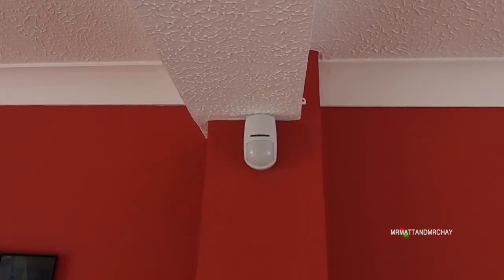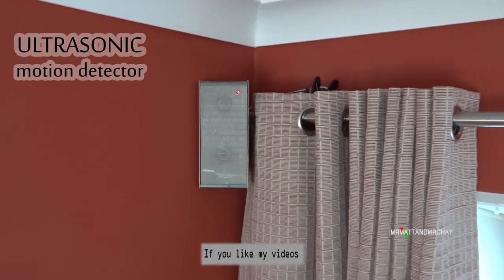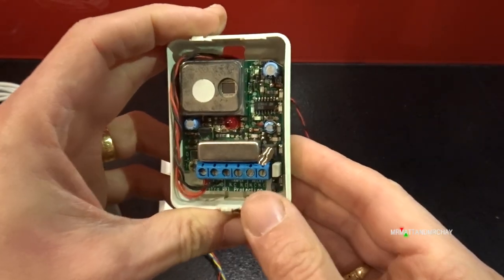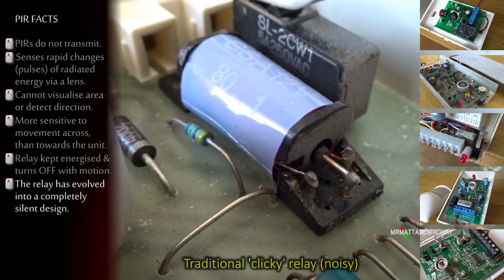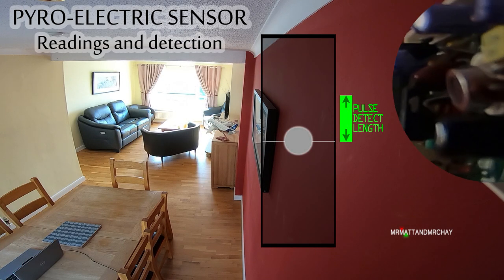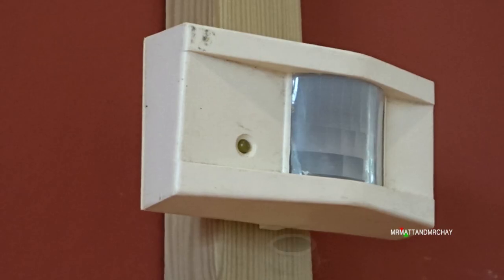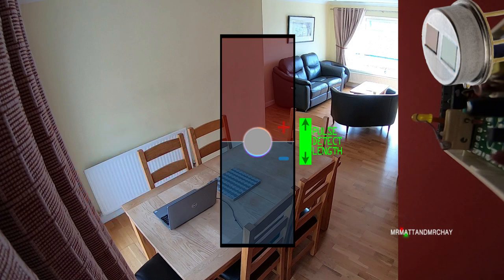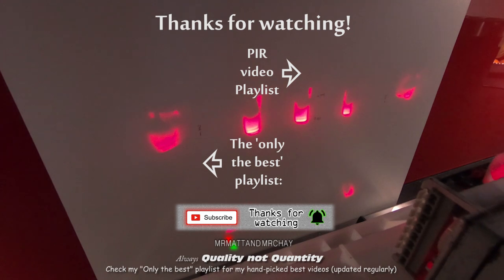PIR motion detector - HOW IT WORKS (easy to understand)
For 40 YEARS I've been working with PIRs.  Ever wondered what they can actually see?
Explained so that ANYONE can understand it, it's another QUALITY video from the mrmattandmrchay channel.
NOTE: PIR PLAYLIST IS NOT COMPLETE (mentioned at end of video) - more PIR examination videos almost ready for upload!
Please give us a 'like', thank you! :)
IMPORTANT NOTICE ABOUT SAFETY AND YOUTUBE:
The mrmattandmrchay channel is a RESPONSIBLE and RESPECTABLE channel.
I do not promote or glamourise dangerous activities on any of my videos.
THE MRMATTANDMRCHAY CHANNEL, established 2008:
My moto - "Quality NOT Quantity" - this video took 2 MONTHS to edit!